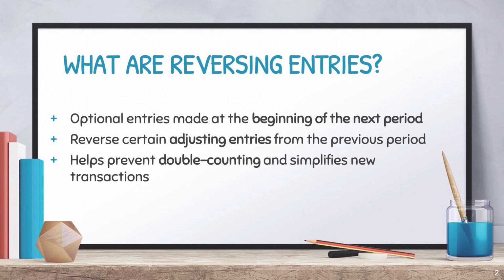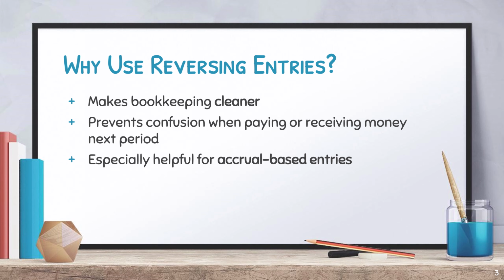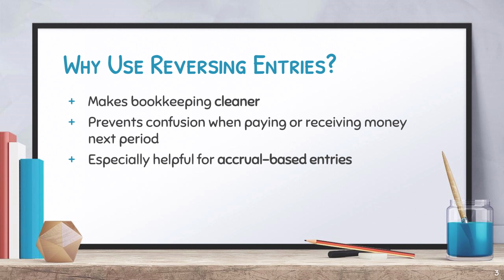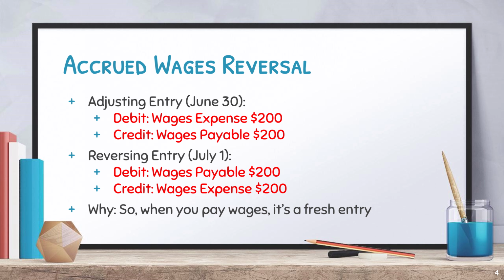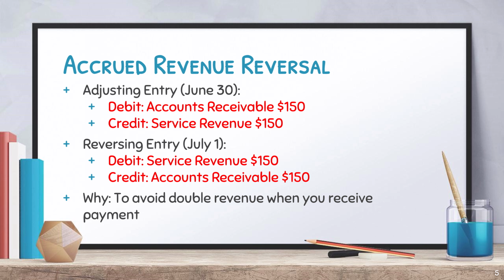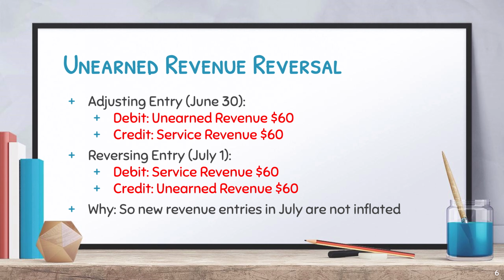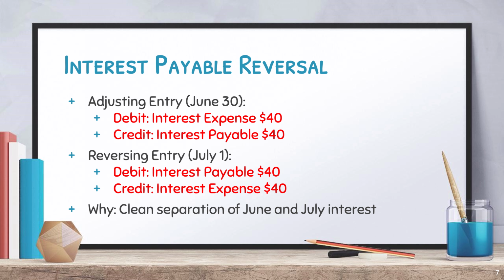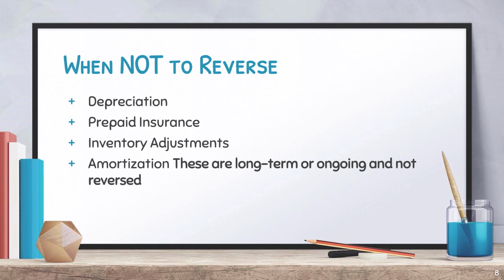Reversing Journal Entries Made Easy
Learn how to master reversing journal entries with this easy-to-understand video using a fun lemonade stand example! Reversing entries are optional but powerful tools in accrual accounting that simplify your bookkeeping for the next period. In this video, we walk through 5 clear examples—including accrued wages, unearned revenue, and interest payable—so you can understand when and why to reverse journal entries.

Perfect for accounting students, bookkeepers, and beginners, this video makes reversing entries simple, visual, and practical. Whether you’re studying for the CPA exam or managing a small business, this is a must-watch!